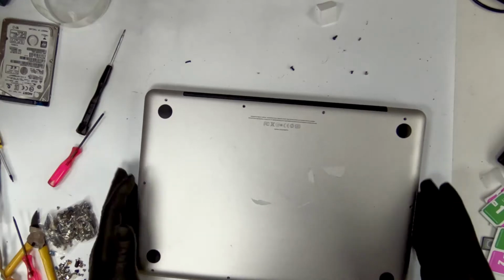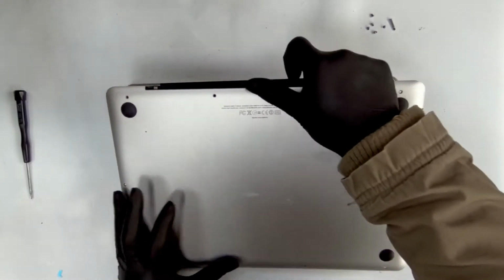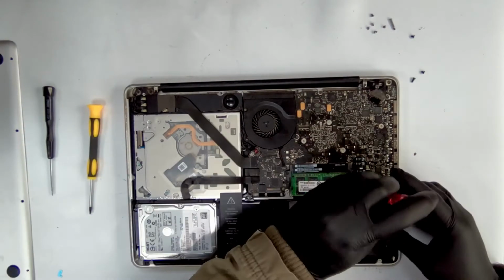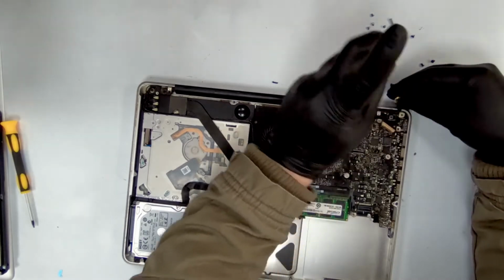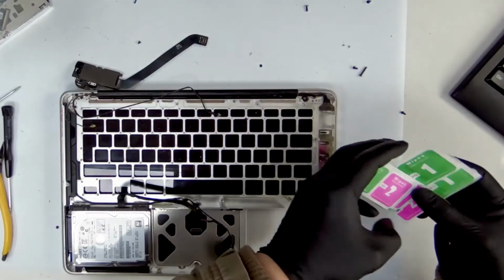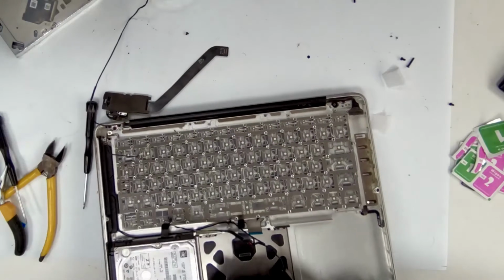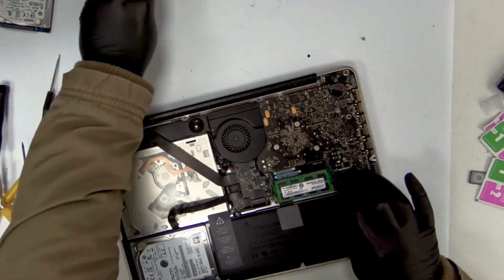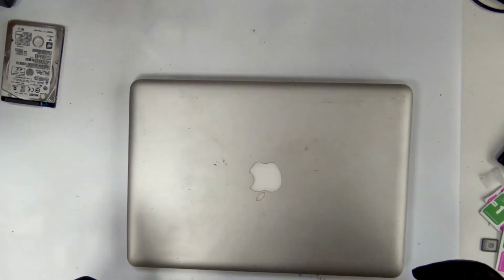How to replace a keyboard on a macbook a1278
well we could try removing the individual keys and clean the whole keyboard on any laptop but the time it takes just to clean the keyboard is like forever so i do not try to repair the non working keyboard but replace with a new one specially macbooks